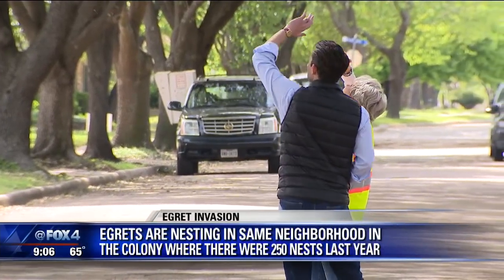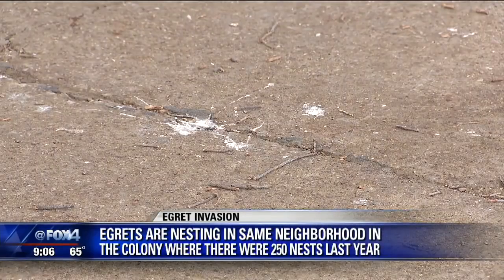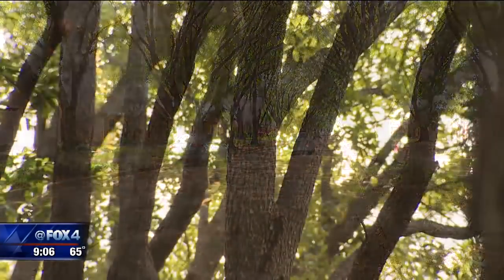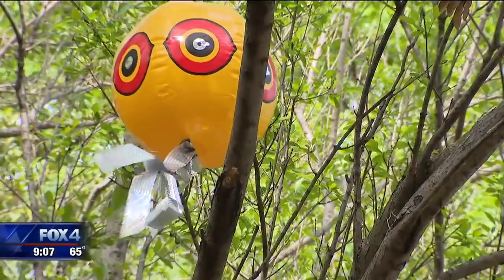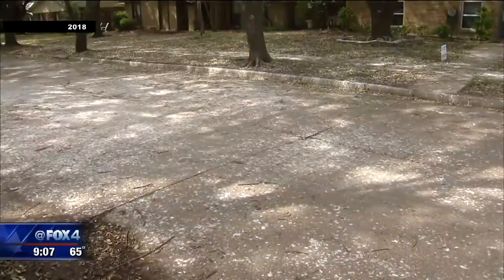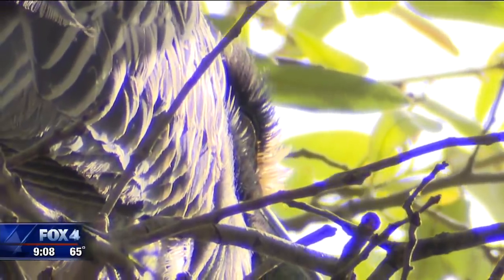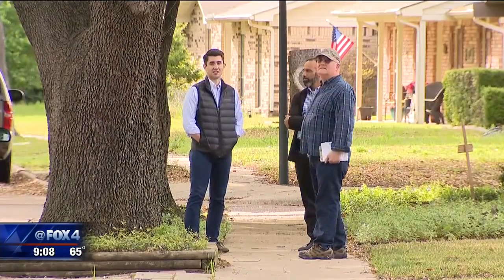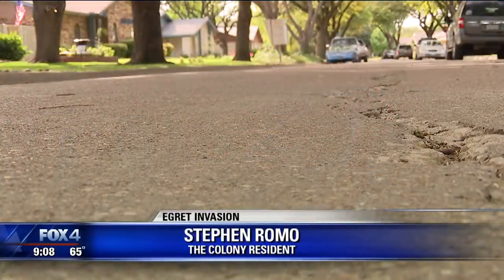Egret invasion returns to The Colony neighborhood